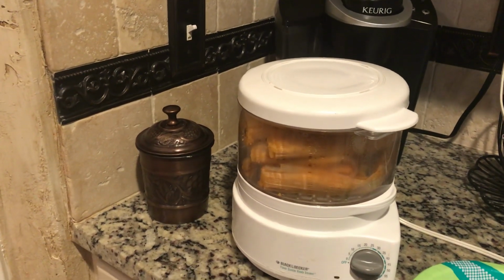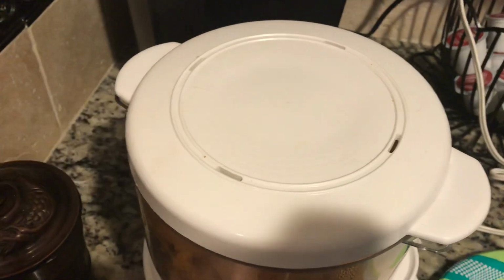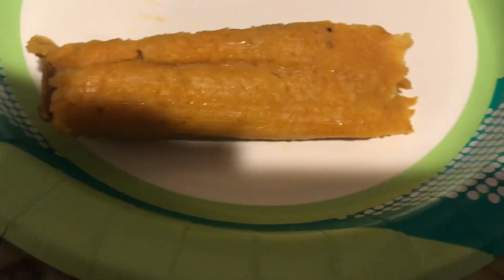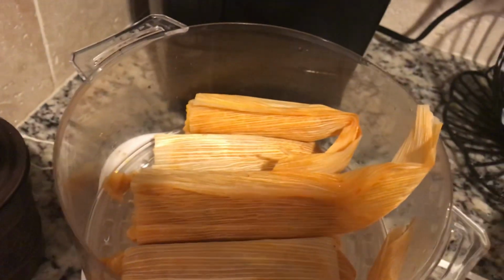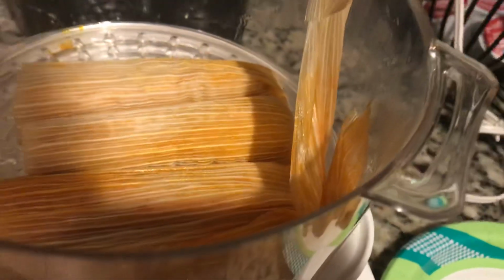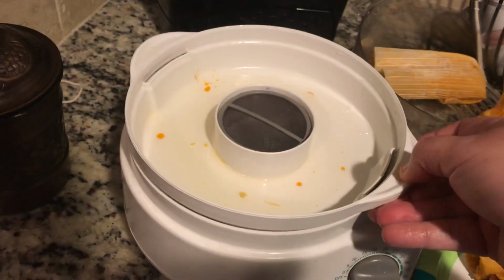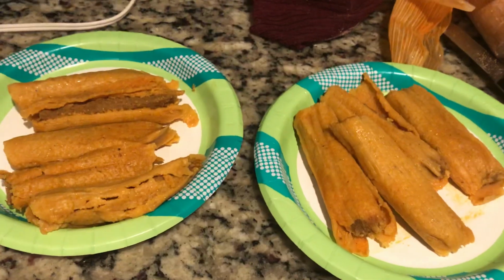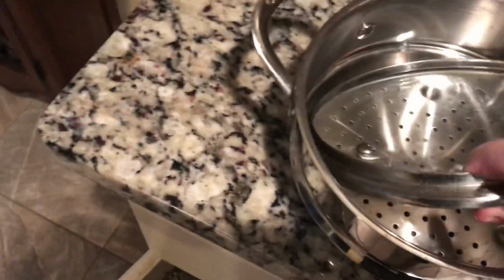How to make your tamales super moist!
In this video I will share with you how to cook a really moist tamale. I also share my favorite brand available locally to me. Hope you enjoy the tip!